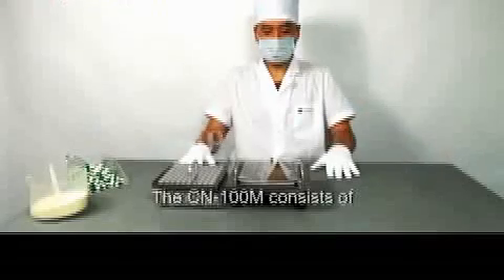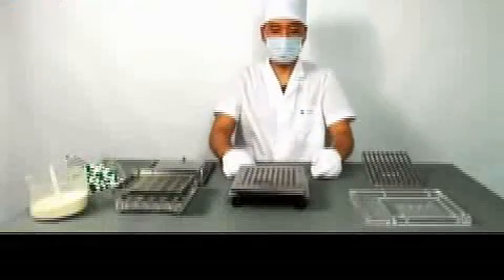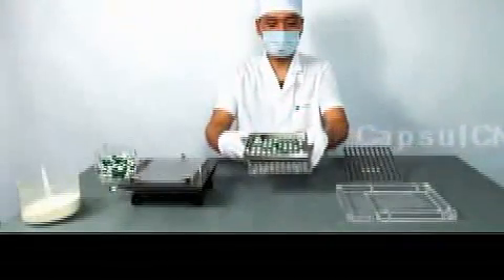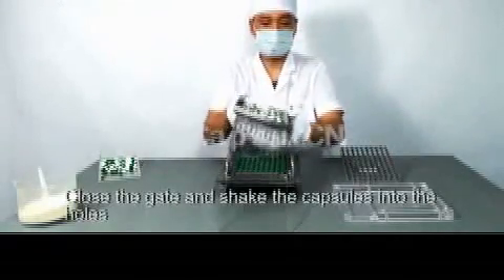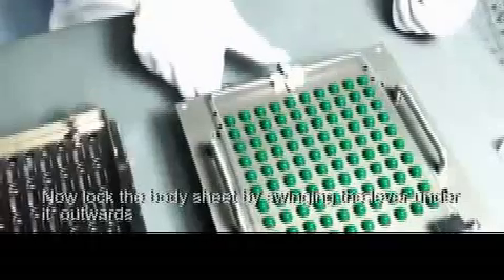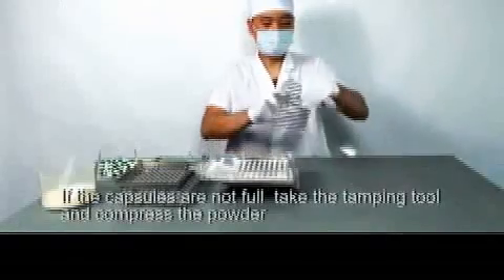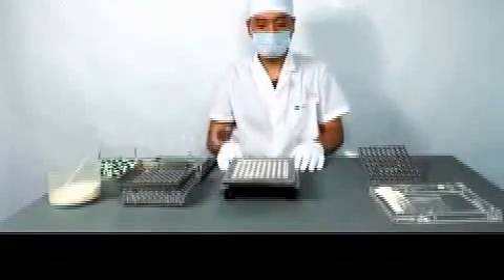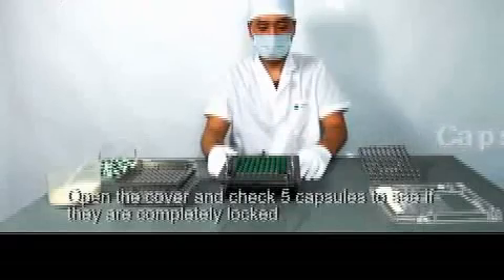Ручной капсулятор на 100 ячеек, исполнение 316L сталь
Простая и удобная ручная капсульная машина для небольших производств и исследовательских лабораторий, производительность данной установки может достигать 3 000 капсул/час

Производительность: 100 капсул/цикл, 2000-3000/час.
Материал металлических частей: нержавеющая сталь марки 316.
Масса: 5 кг.

Простая и надежная ручная установка на 100 капсул.
В комплектацию входит капсулятор, инкапсулятор, трамбовщик. Оборудование соответствует требованиям USP, EP, JP и национальных Фармакопей.
Простота чистки и полное соответствие требованиям GMP.
Материал контактирующих частей: н/ж сталь 316, поликарбонат и анодированных алюминий.